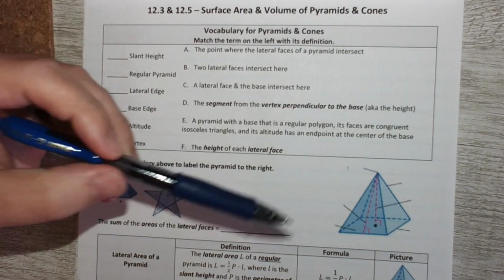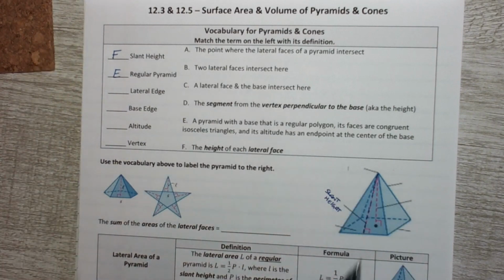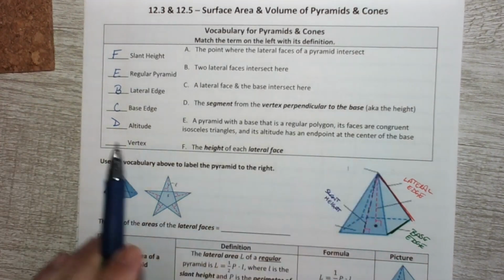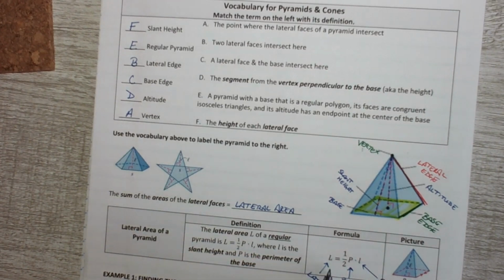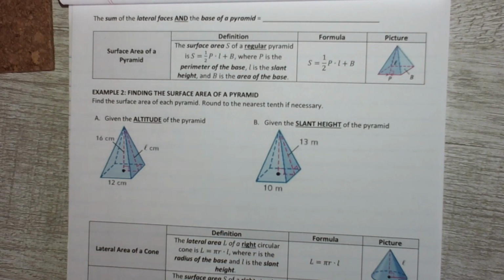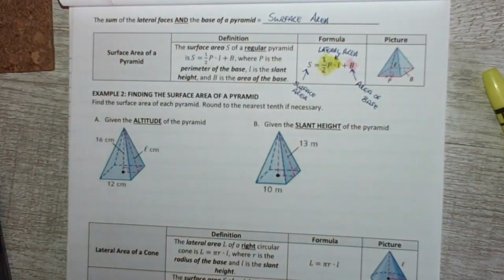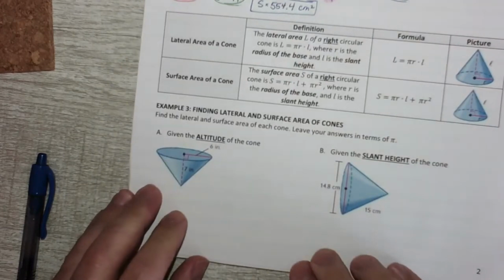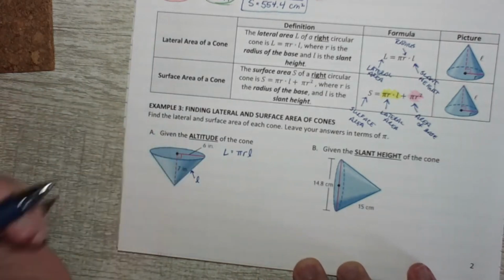Lesson 12-2 Notes: Pyramids & Cones